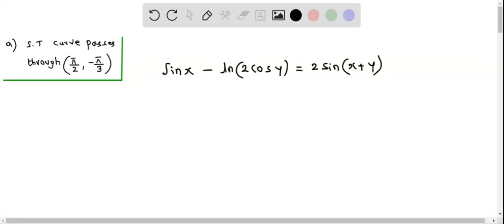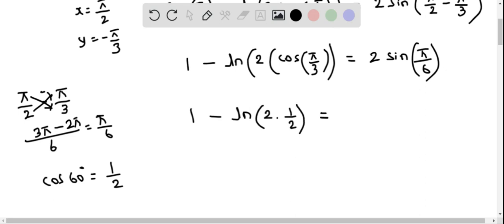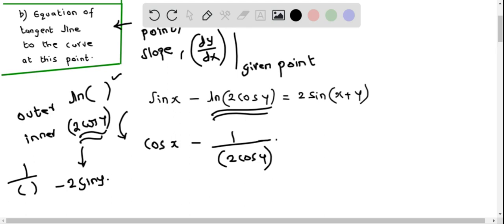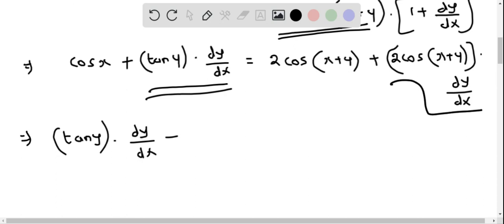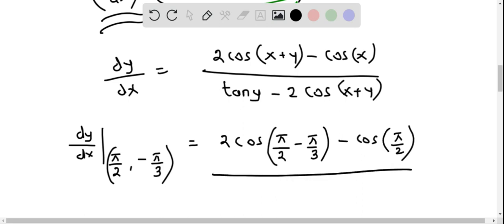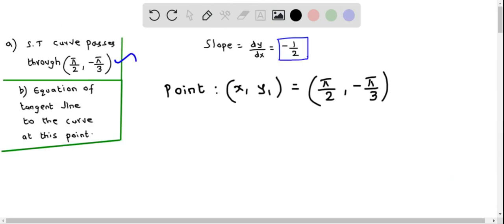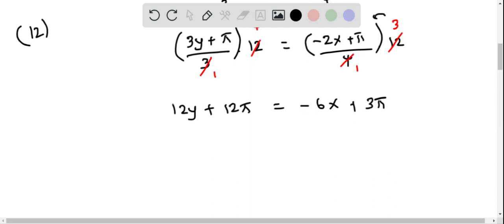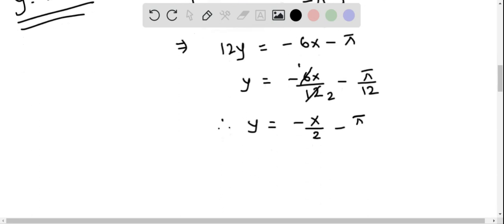Calculus AB Find equation of tangent line implicit differentiation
Find equation of tangent line  implicit differentiation